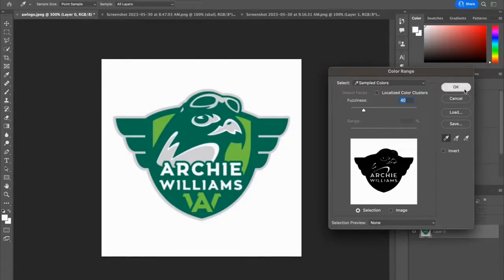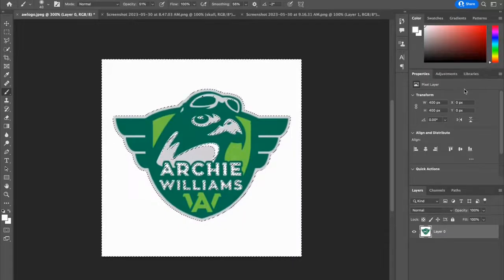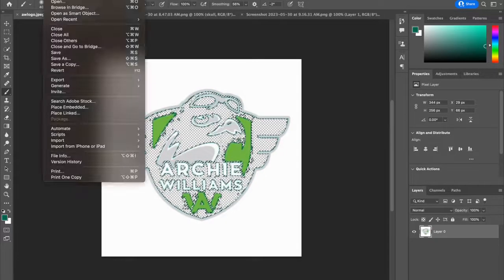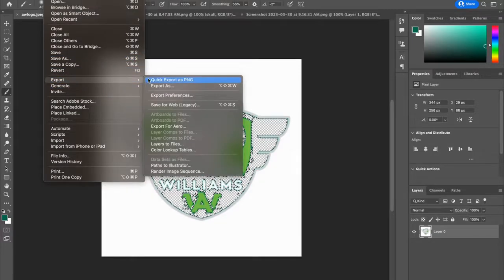2023 Photoshop Select and Remove Color